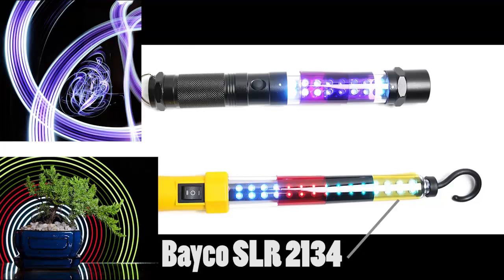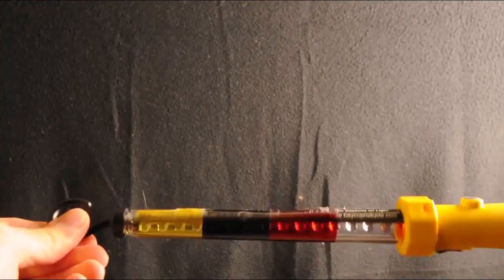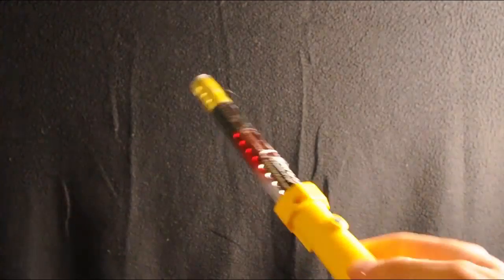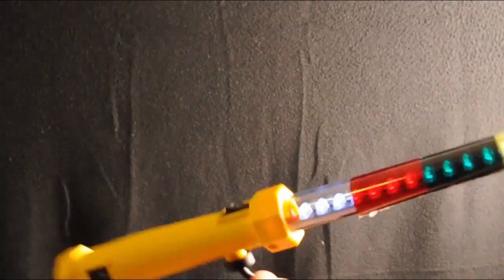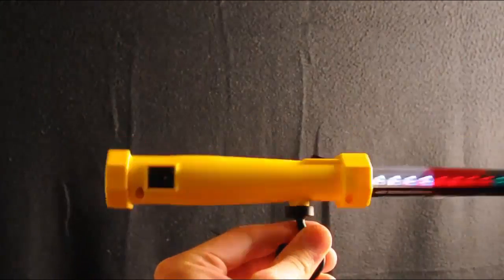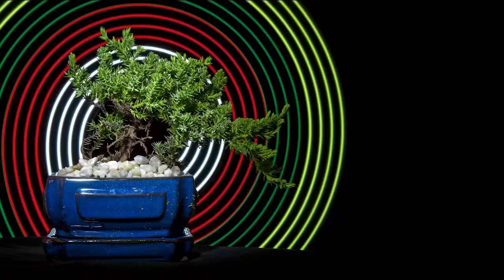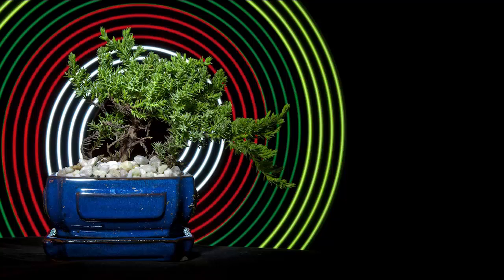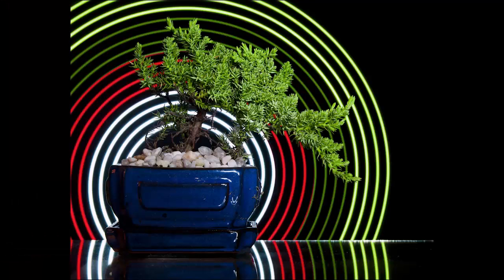Bayco Work Light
If you don't want to spend a lot of time building your own LED strip, Bayco worklights are a good alternative.